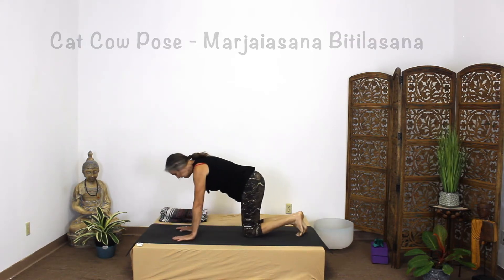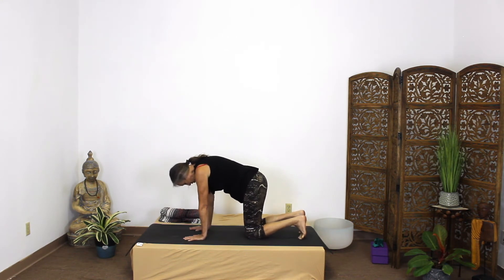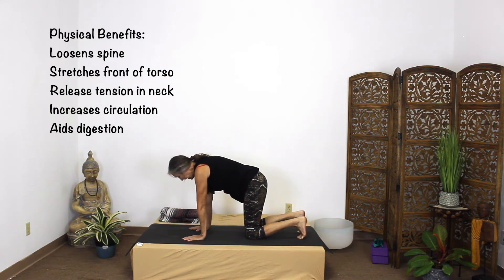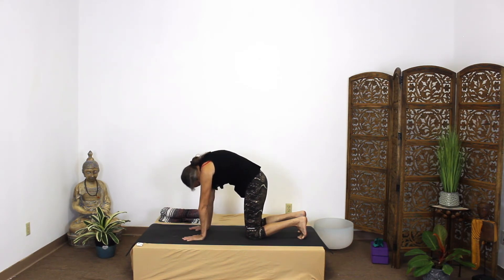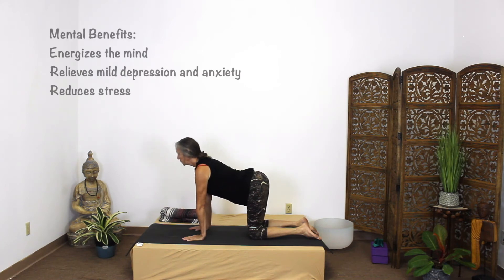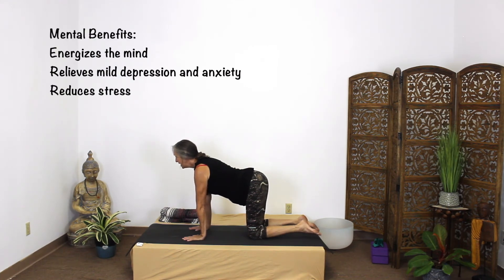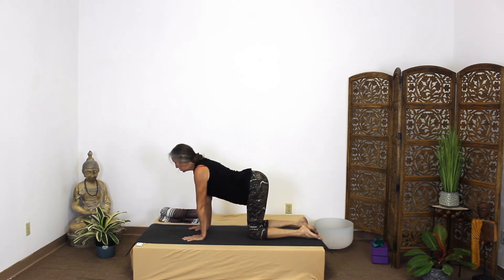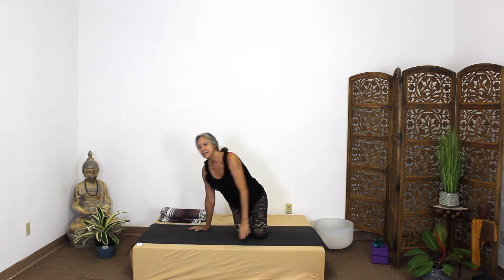Cat Cow Pose - Marjaiasana Bitilasana 53 & 54 of 66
Asana Pose 53 & 54 of 66

Marjay – cat
(mar jar YA SUN aa)

Physical Benefits:
Loosens spine
Stretches back of torso
Release tension in neck
Increases circulation
Aids digestion

Mental Benefits:
Energizes the mind
Relieves mild depression and anxiety
Reduces stress

Bitilasana – Cow Pose
Bitil – cow
(bit ill  Ah SUN aa)

Physical Benefits:
Loosens spine
Stretches front of torso
Increases circulation
Aids digestion

Mental Benefits:
Energizes the mind